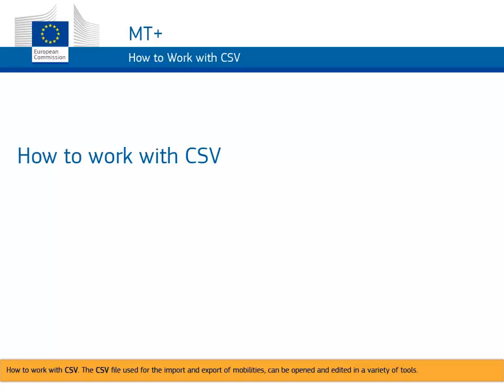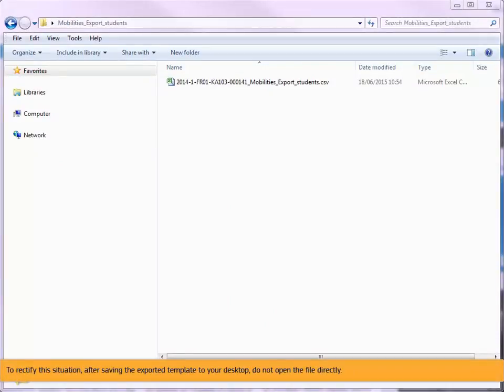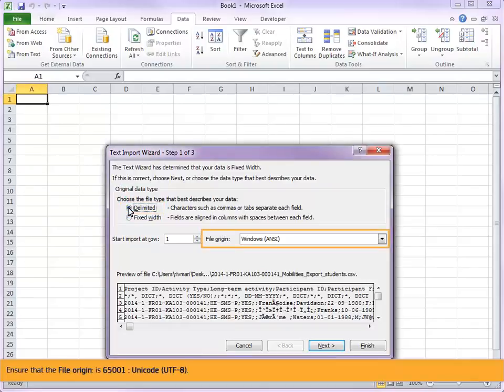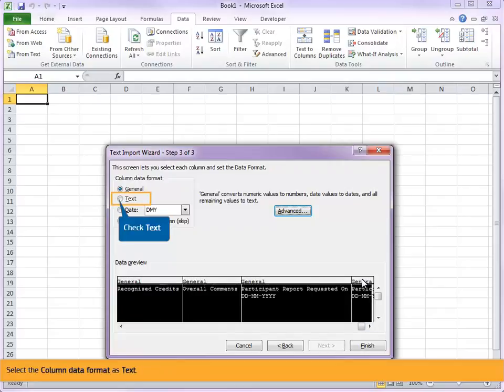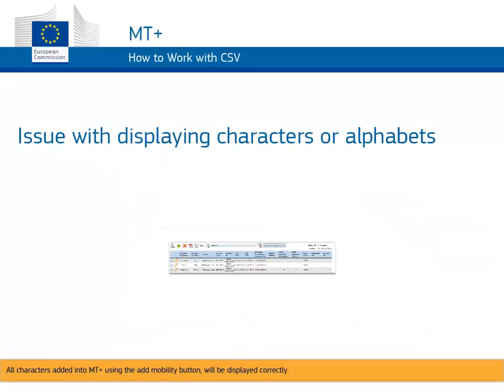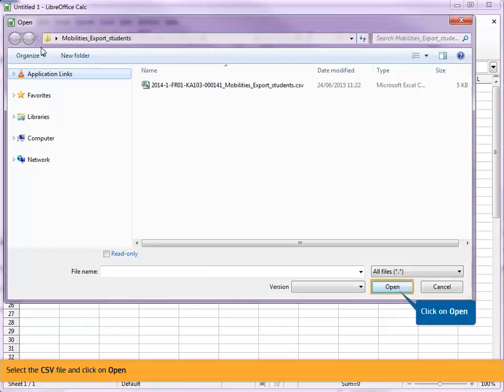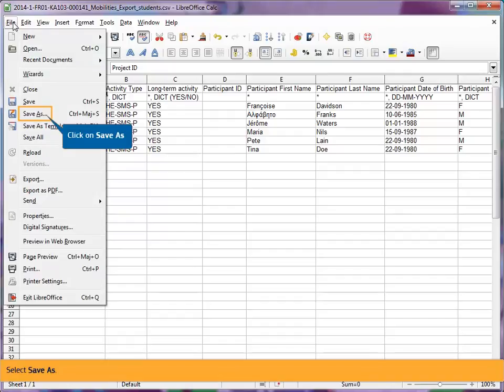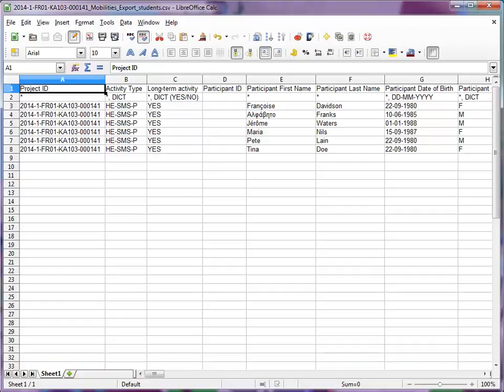MTool+ N°4 – come lavorare con un file csv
Con questo video tutorial si potrà visionare: come leggere gli errori riportati nel file CSV a seguito di un importazione fallita di dati relativi alle mobilità; come correggere un file per l’importazione, seguendo le istruzioni relative agli errori segnalati; i più frequenti messaggi di errore a seguito dell’importazione.